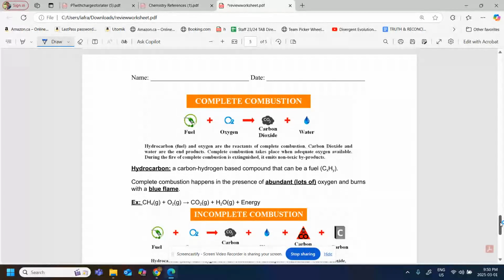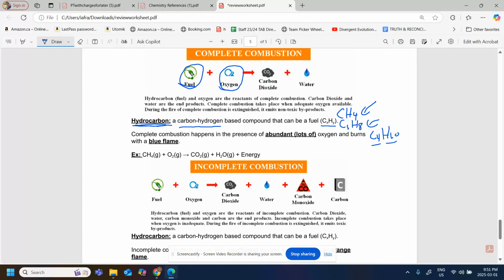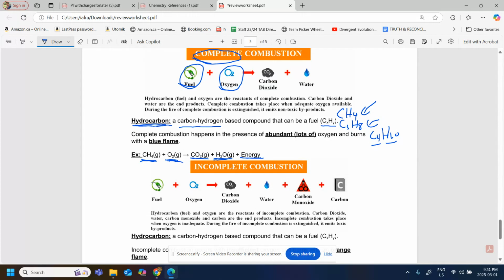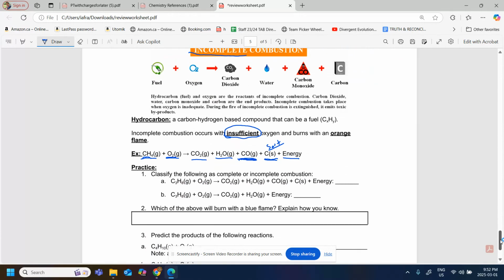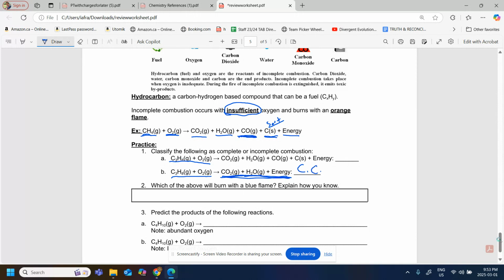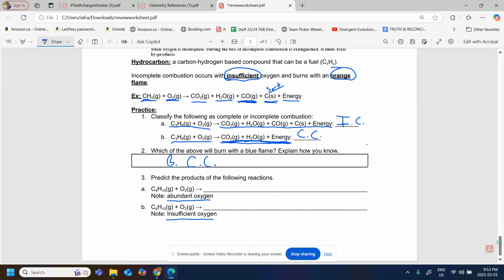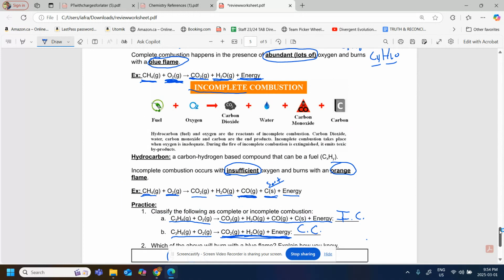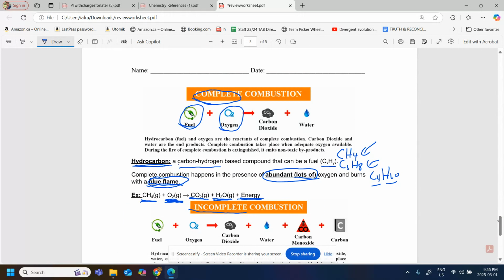Introduction to combustion reactions